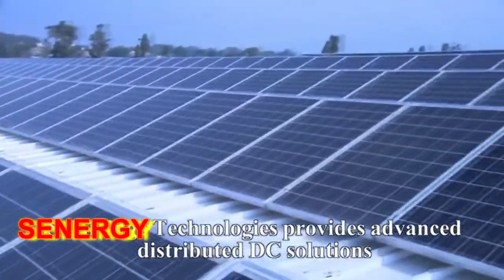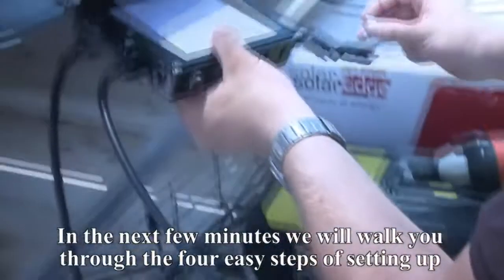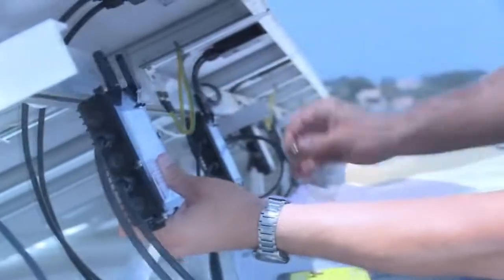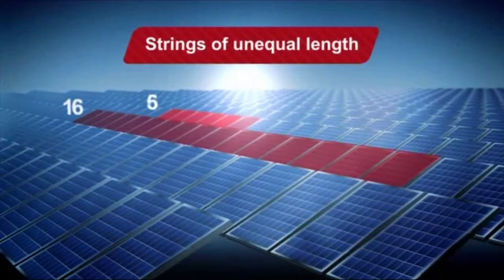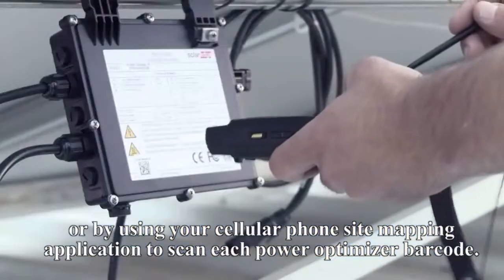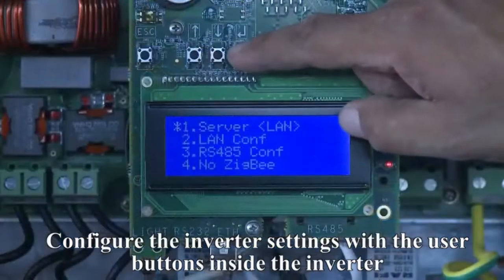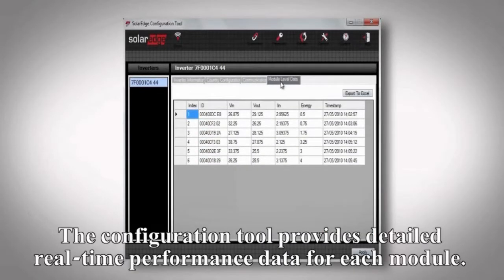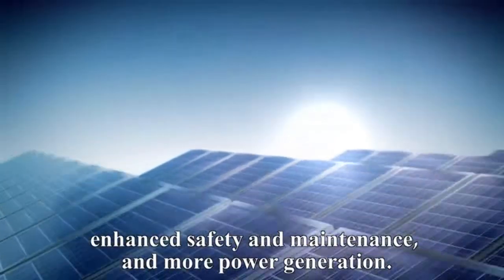SOLAR SOLUTIONS-SENERGY MALTA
SOLAR SOLUTIONS- Solar the most cost-effective, utility-scale turnkey concentrated solar power (CSP) solution, using Compact Linear Fresnel Reflector (CLFR) technology to help customers thrive in a dynamic energy market